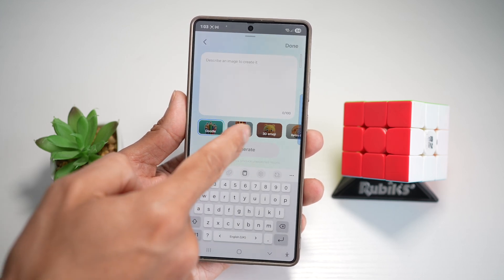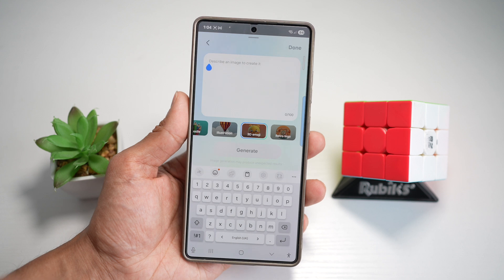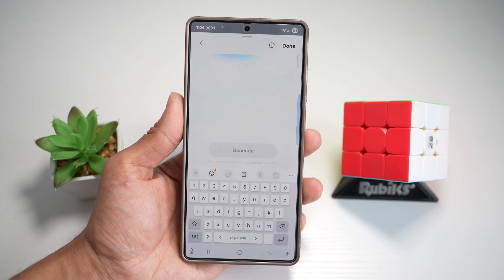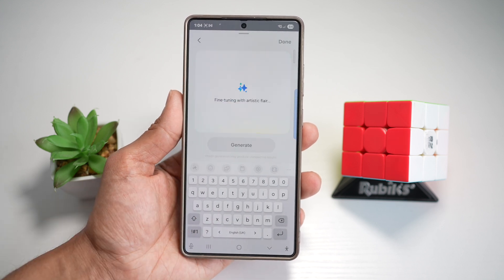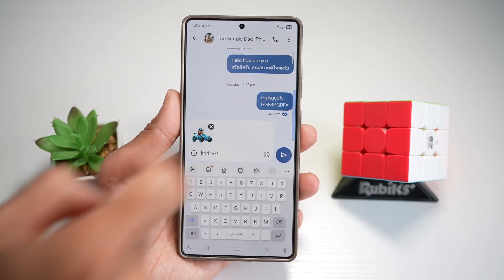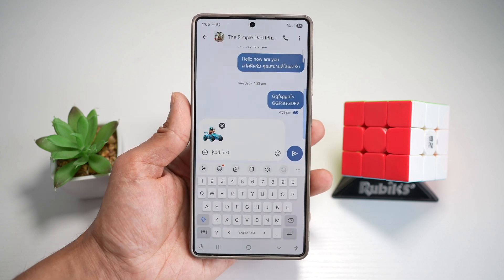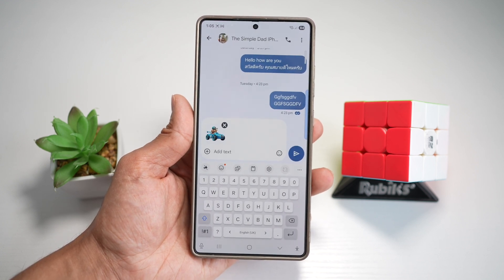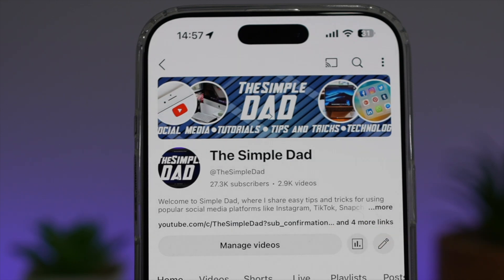How to Create Your Own Personalized Emojis on One UI 7 S25 Ultra 2025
00:00 Intro
00:10 Like or no Like
00:20 How to Create Your Own Personalized Emojis on One UI 7 S25 Ultra